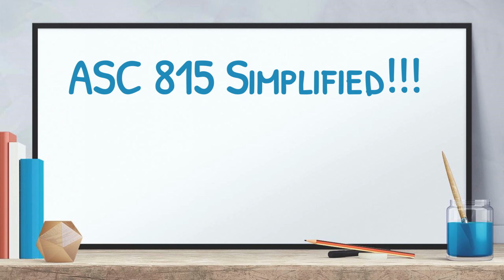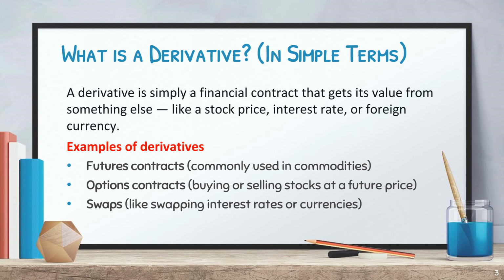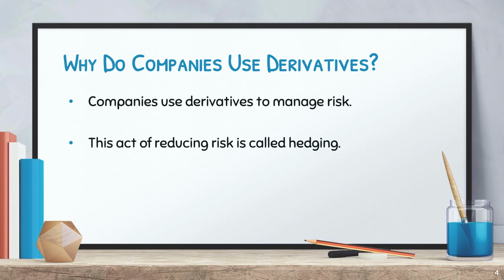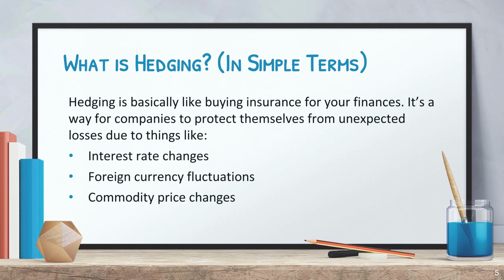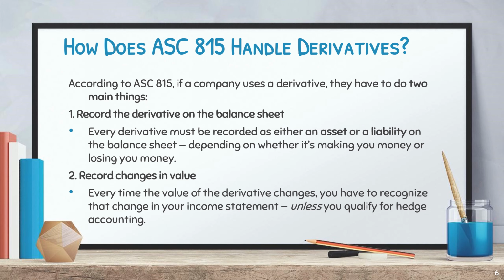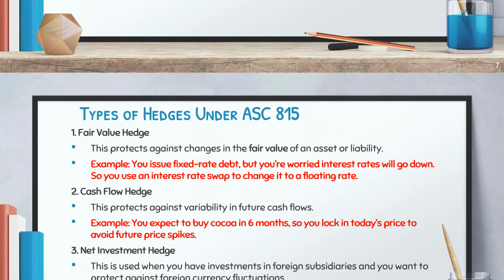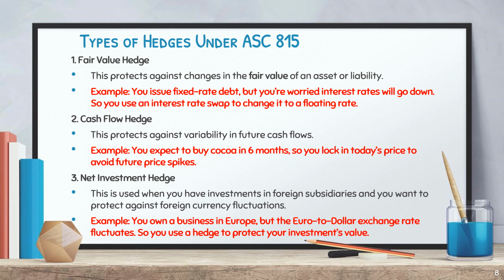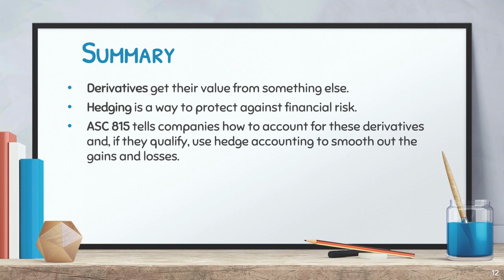ASC 815 Explained Simply | Derivatives & Hedging Made Easy!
📊 ASC 815 - Derivatives & Hedging can be confusing, but in this video, we break it down into simple, easy-to-understand concepts with real-world examples!

🚀 What You’ll Learn in This Video:
✅ What is a Derivative? (Simplified Explanation)
✅ Why Do Companies Use Hedging?
✅ How ASC 815 Handles Derivative Accounting
✅ What is Hedge Accounting and Why It’s Important?
✅ Journal Entries for Derivatives (Made Simple!)

💡 If you're an accounting student, CPA candidate, or finance professional, this video is for you!